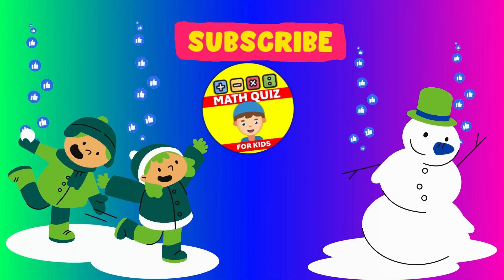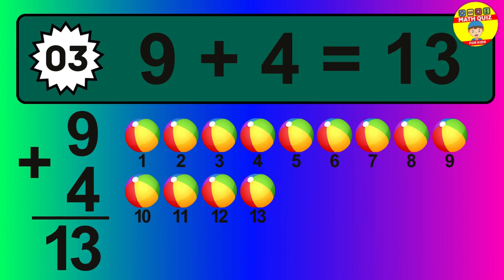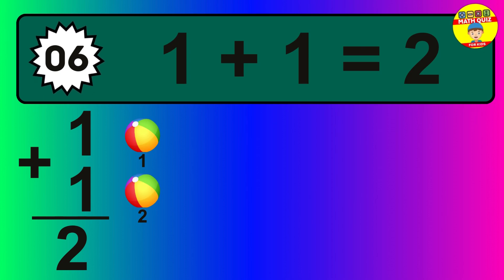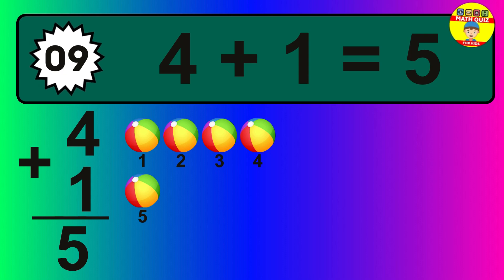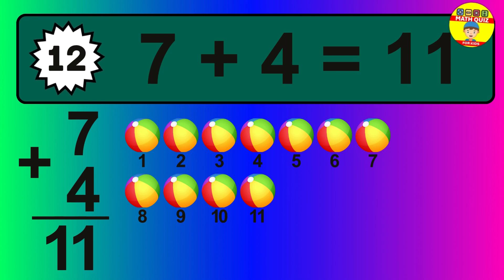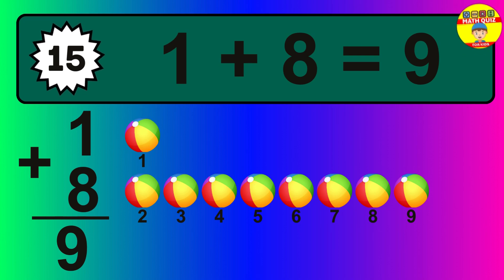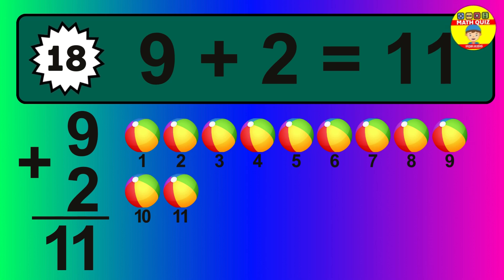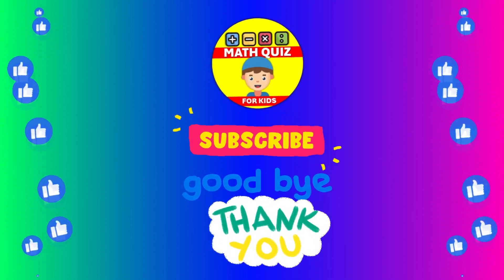20 Math Quiz for Kids | One Digit Addition Quiz